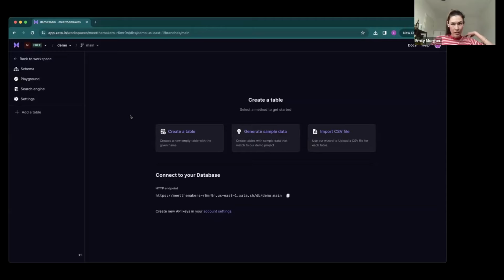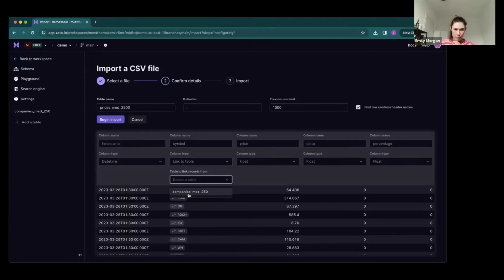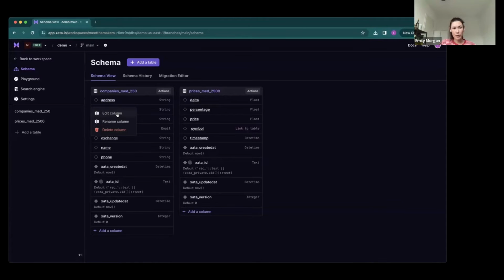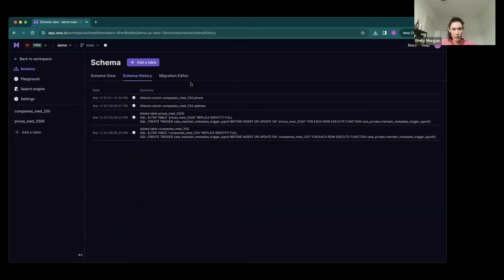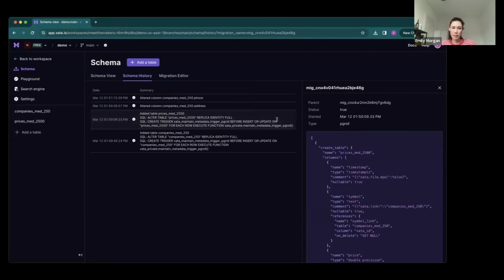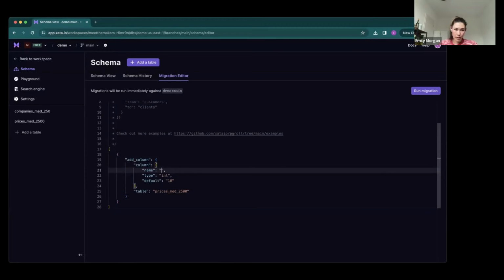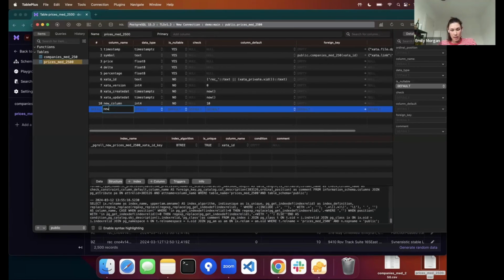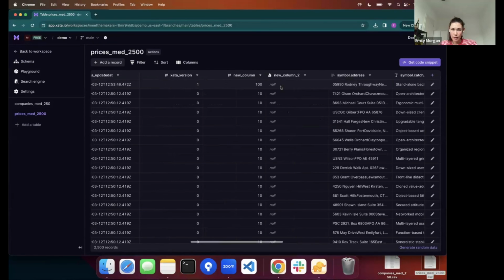Demo: pgroll Schema Migration in Xata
This is a demo that dives into the integration of pgroll in Xata to provide zero-downtime, reversible schema migrations. pgroll is an open-source tool developed by Xata and you can try it yourself

Timestamps
0:00 Intro
0:33 Importing data into Xata
1:14 New Xata schema view and features
1:44 Editing columns directly in the UI
2:26 New changes to Schema history
3:20 New Migration editor
4:42 Direct SQL access

To learn more about the pgroll integration from the makers who built it, check out the full video interview